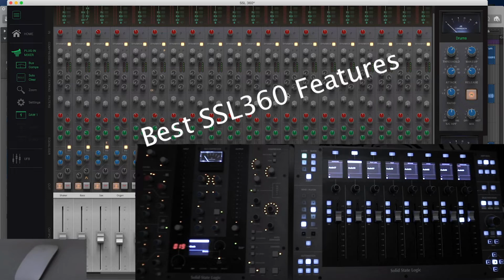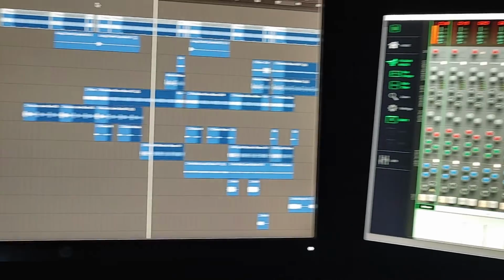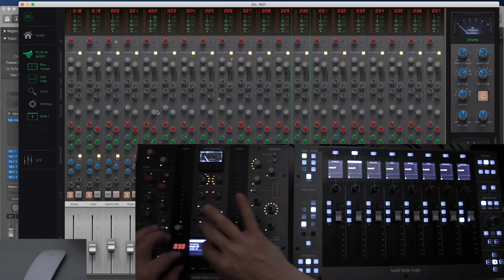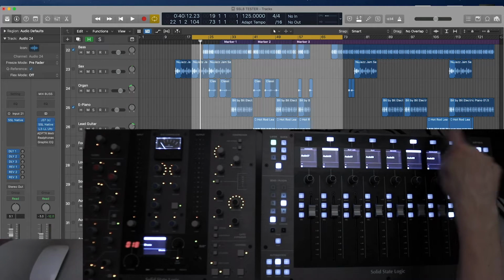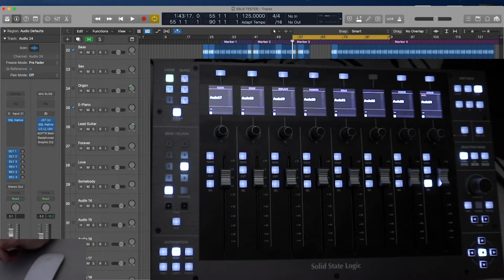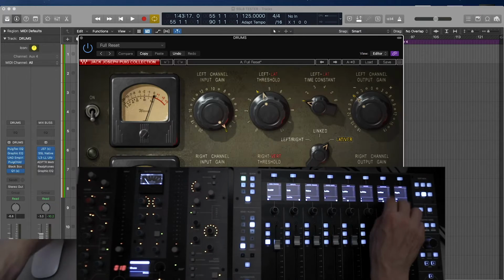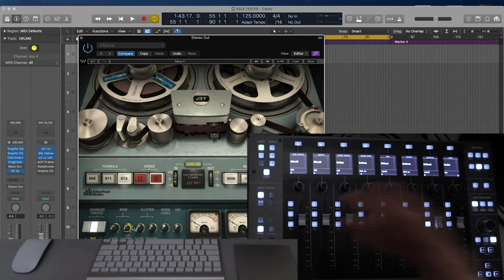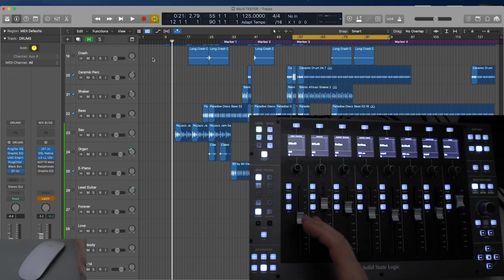SSL UF8 and UC1 - Coolest Features!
My favorite SSL UF8 and UC1 features - explained!
SSL UF8
SSL UC1
My SSL UF8/UC1 Logic Pro X template with busses and multi-windows to download